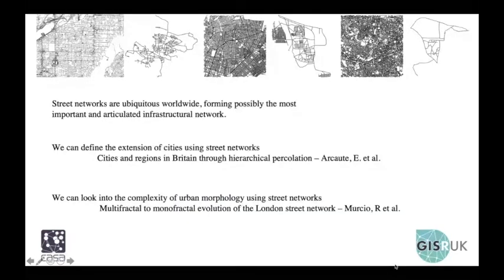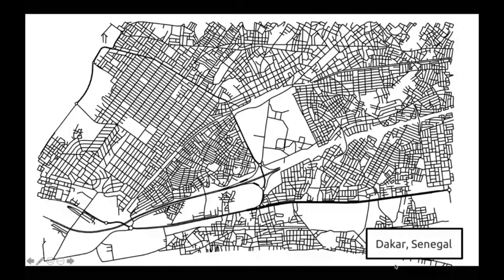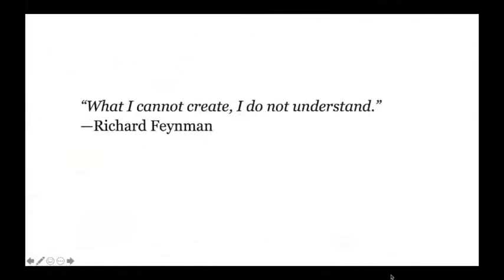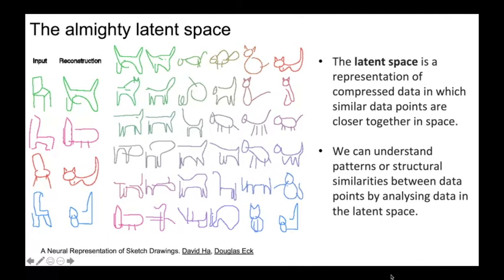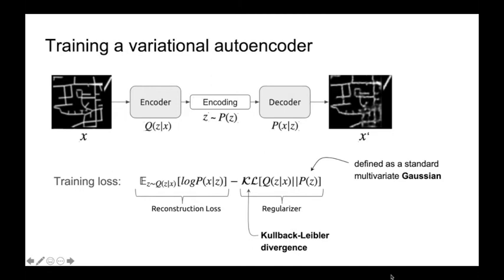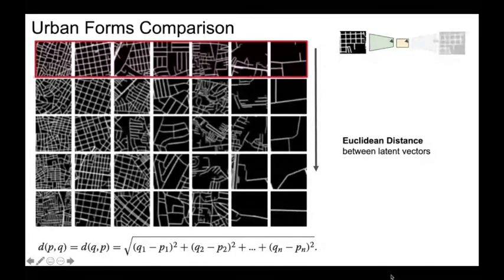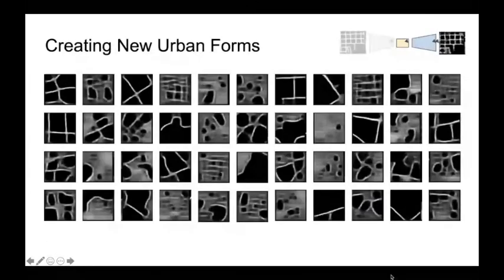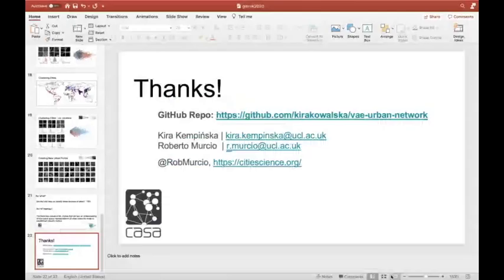GISRUK 2020: Paper 75-Modelling urban networks using Variational Autoencoders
Kira Kempinska and Roberto Murcio, "Modelling urban networks using Variational Autoencoders", presented at GISRUK 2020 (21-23 July), 28th Geographical Information Science Research UK Conference, organised by Birkbeck, University of London and University College London.